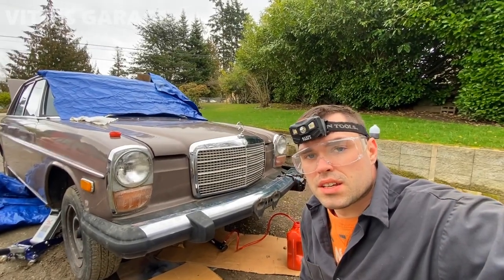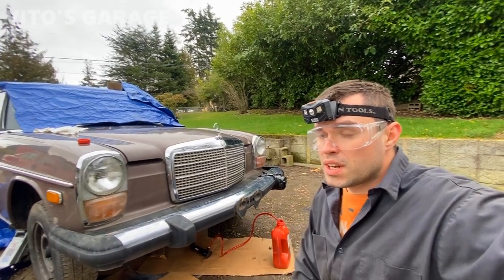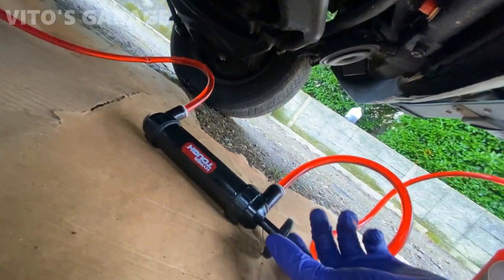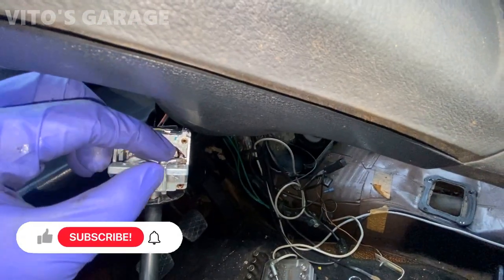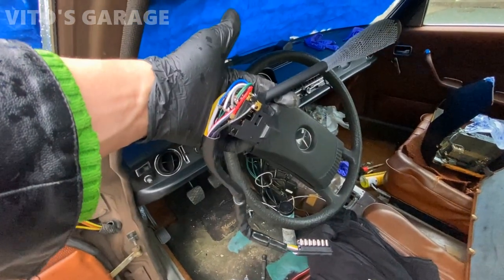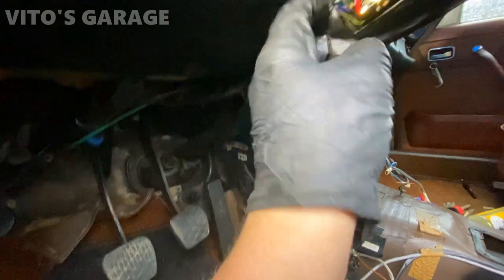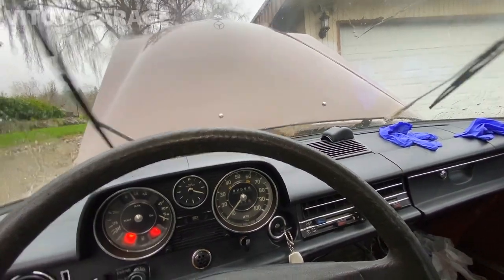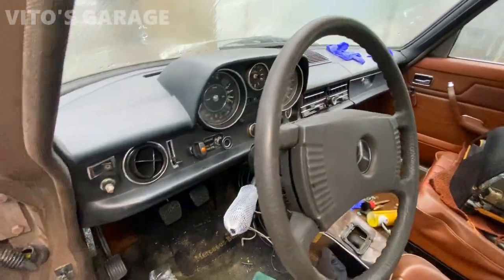Mercedes W115 240D Switching Back To ATF! Brand New Combo Switch + First Test Drive After A While!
Hey Friends:)

I had to switch back from using Gear Oil to ATF in my manual transmission. I didn't like the way the transmission was behaving.
I also installed a new combo switch and showing you a test drive at the end of the video.

I love socializing and meeting new people:
1) VITO'S GARAGE ON FACEBOOK: